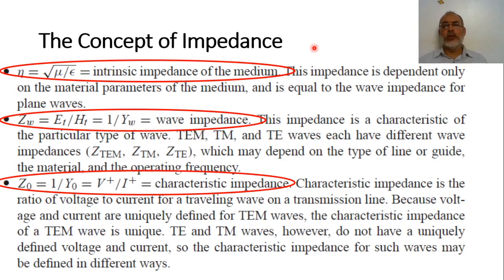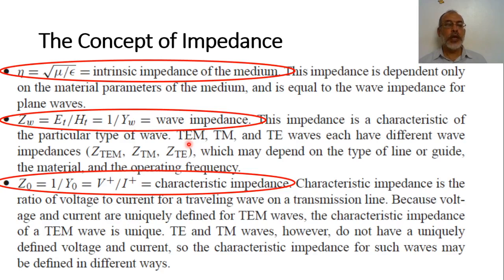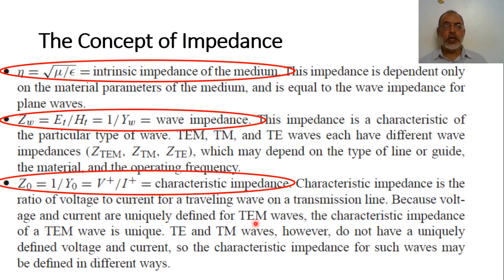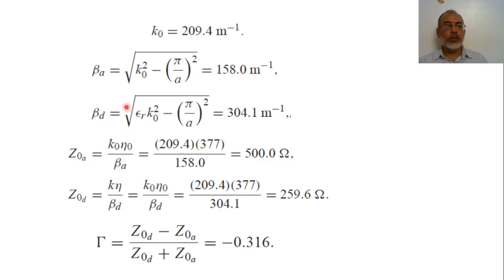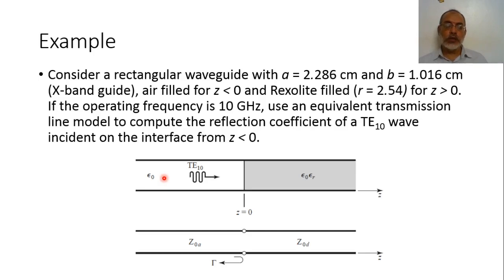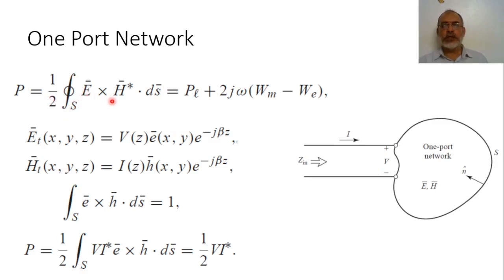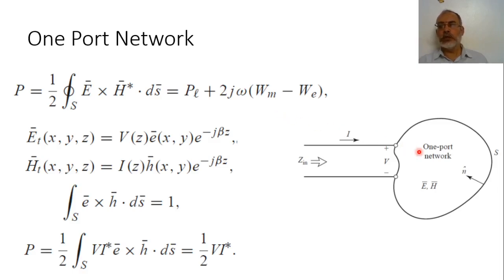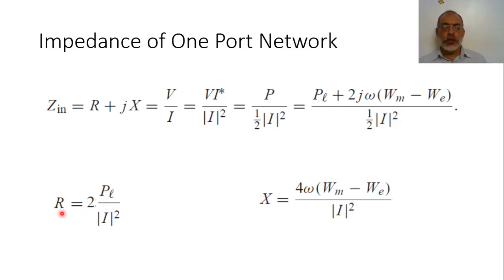Chapter04 03 Concept of Impedance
In this video we introduce the concept of impedance in microwave networks. The slides of this lecture can be found